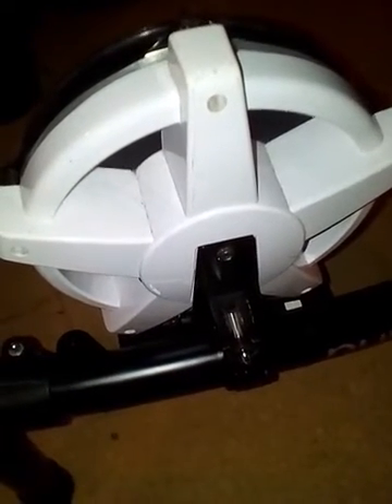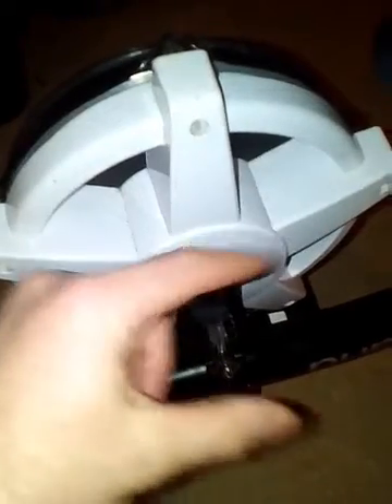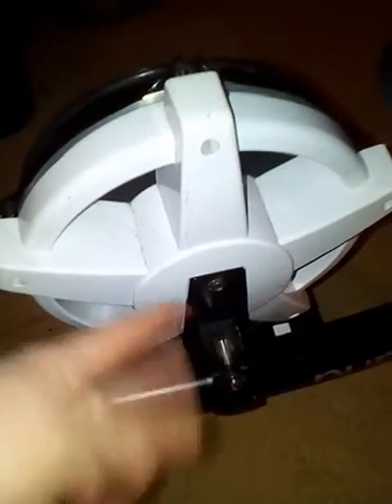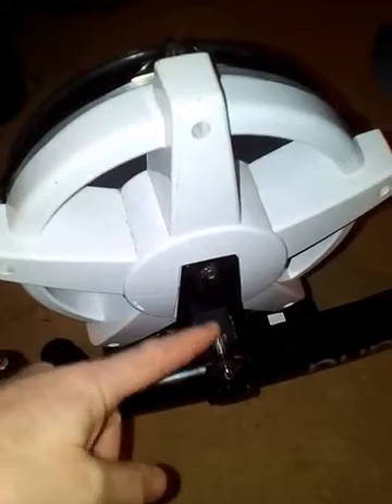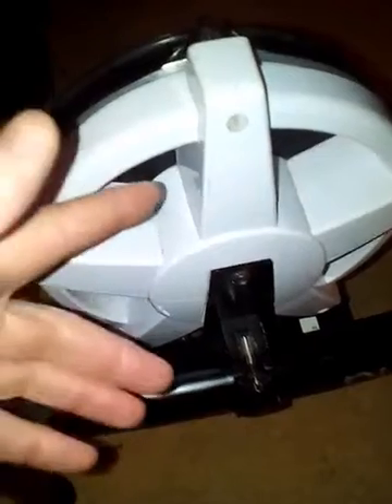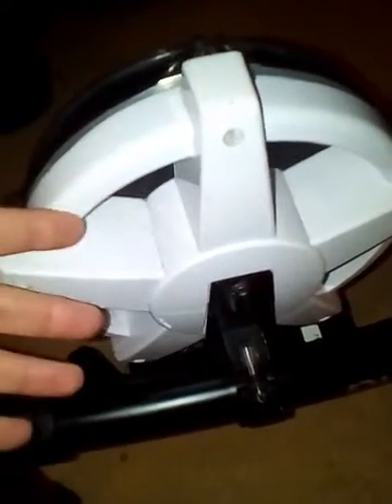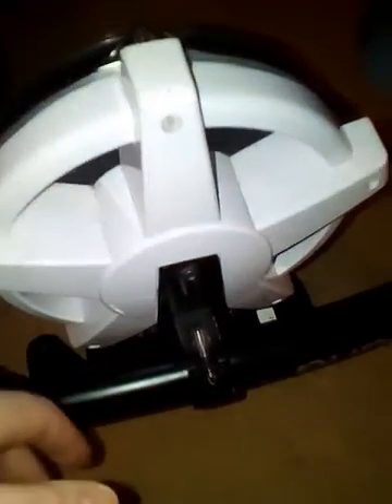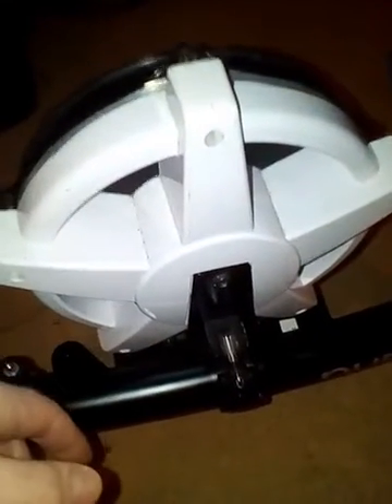Roland Drums Modifying Mounting fix of KD80 and KD85 Kick Drum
Roland Drums Modifying Mounting fix  KD80 and KD85 Kick Drum  stop Movement tip. Stop movement of Roland kd85 kd80 kick drum mount

DrummingDrummer4-WayGift Store#rolandvdrums#ezdrummer2

Drummer t-shirts!
Drumming Drummer 4-Way Gift Store